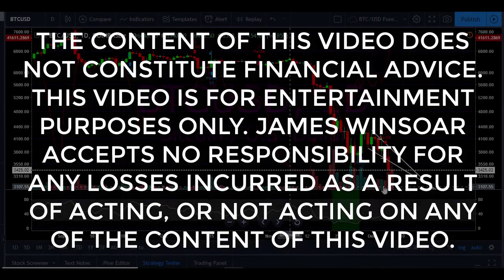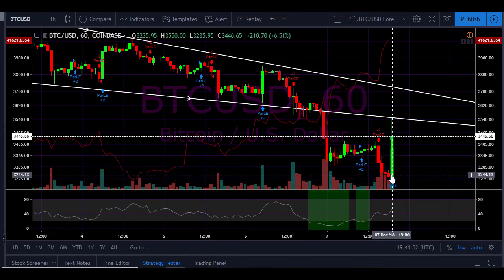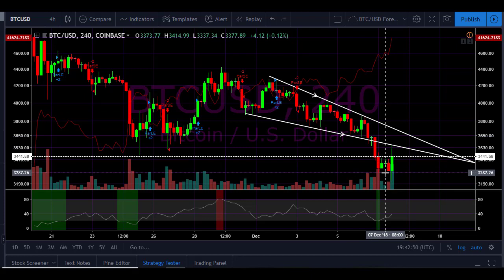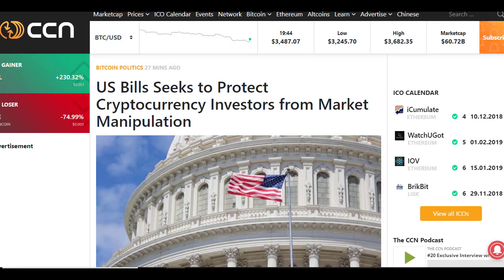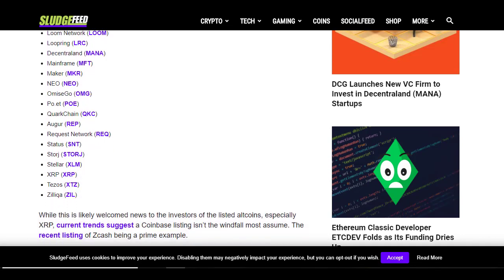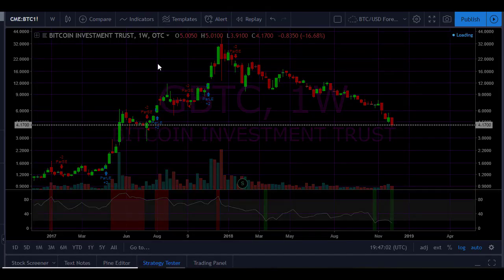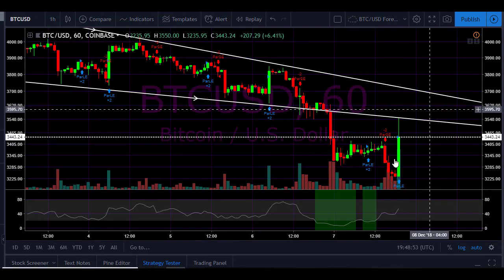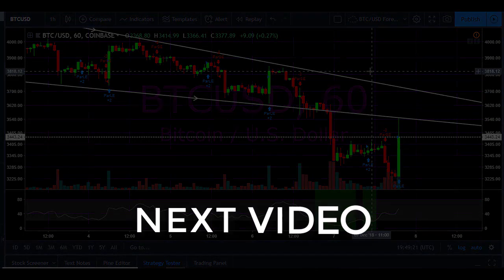Bitcoin Crash - The Bitcoin Drop - Technical Analysis & News - 7 December 2018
Has the bitcoin price finished dropping yet? In this video I will be looking at whether or not the bottom is in yet, how low the bitcoin price could crash to, and how soon we can expect to see a recovery. Also the latest news that could have caused the recent rise in bitcoin price.

Follow me on TradingView for more bitcoin price predictions and chart analysis

THE CONTENT OF THIS VIDEO DOES NOT CONSTITUTE FINANCIAL ADVICE. JAMES WINSOAR ACCEPTS NO RESPONSIBILITY FOR ANY LOSSES INCURRED AS A RESULT OF ACTING, OR NOT ACTING ON ANY OF THE CONTENT OF THIS VIDEO.